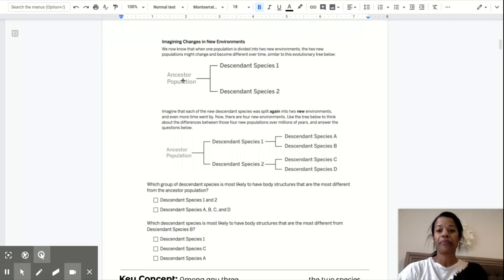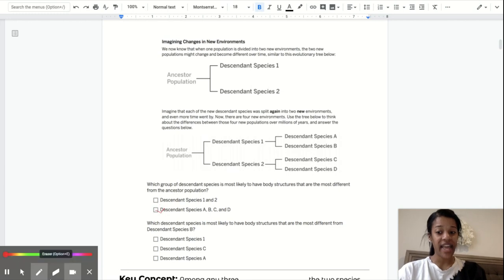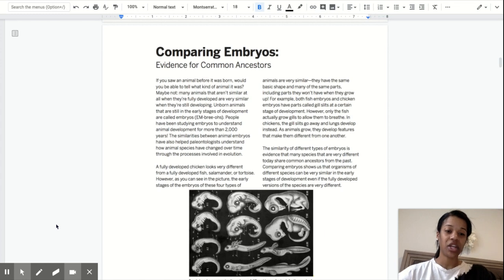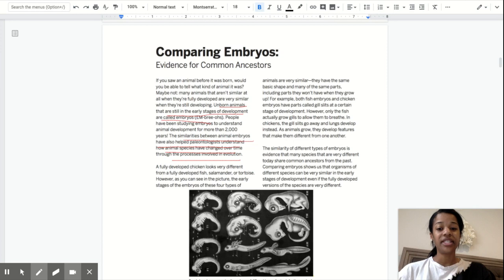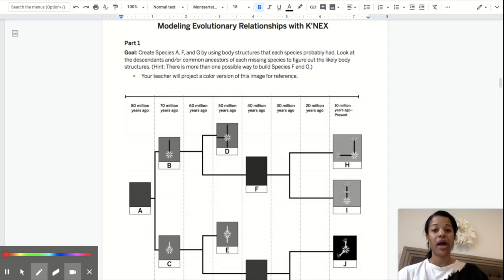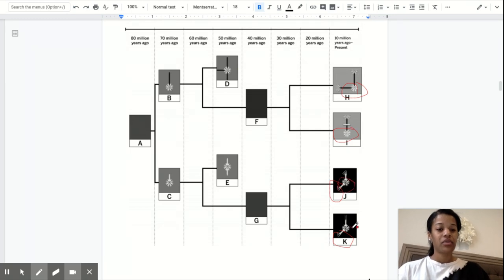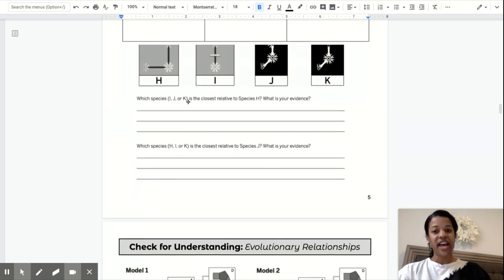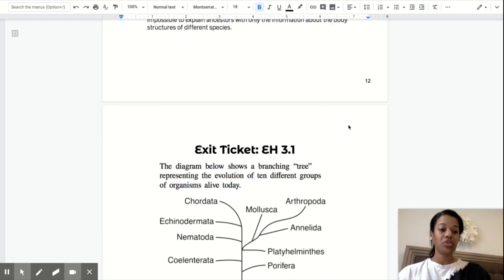EH 3.1.docx - Google Docs